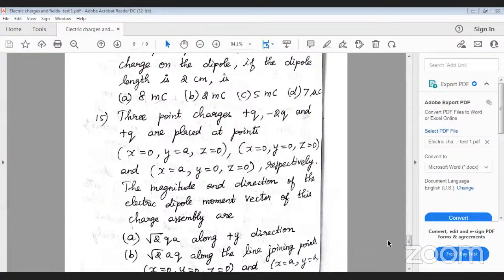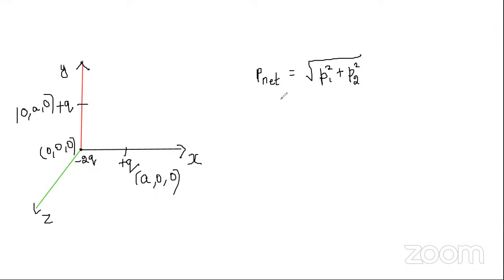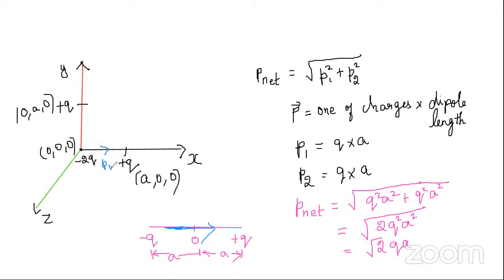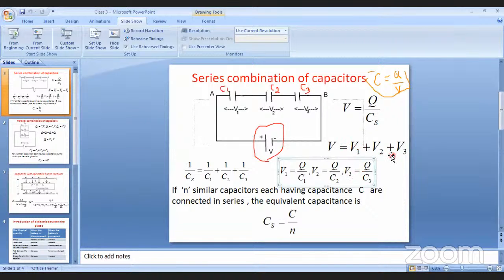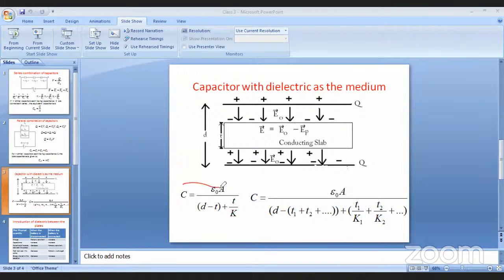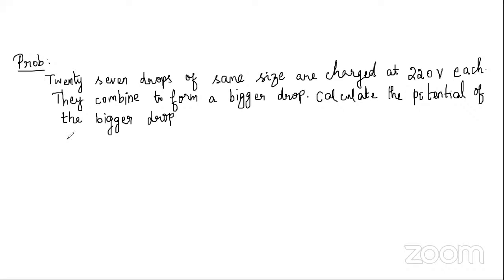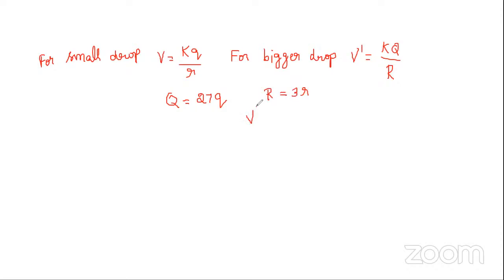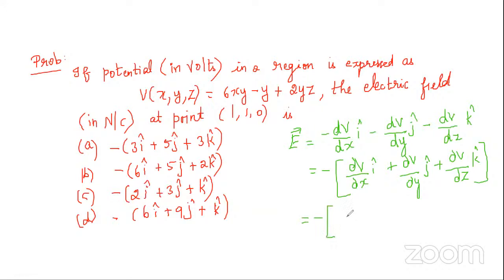TNIIT Live Classes / Electrostatic Potential and Capacitance # 3 NEET 2023 / NEET Physics